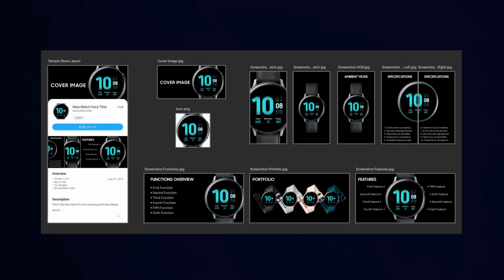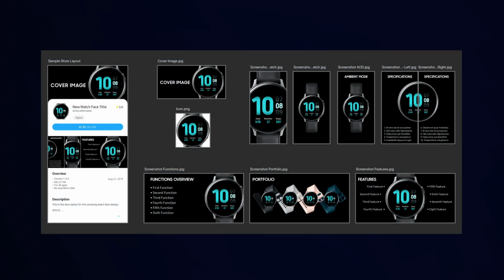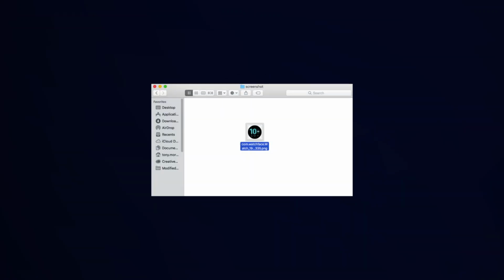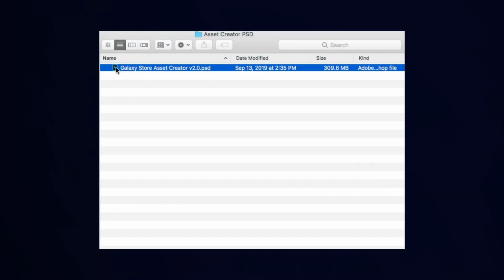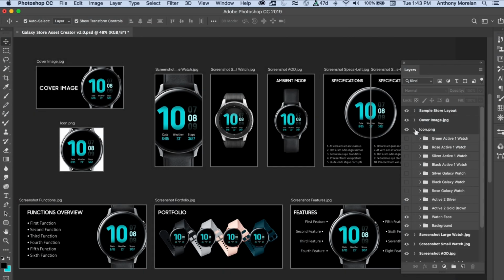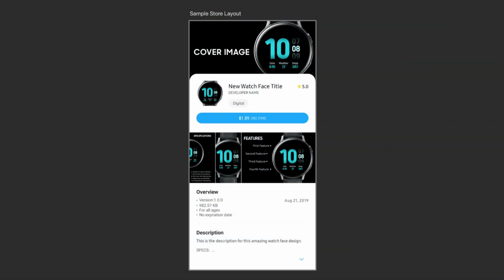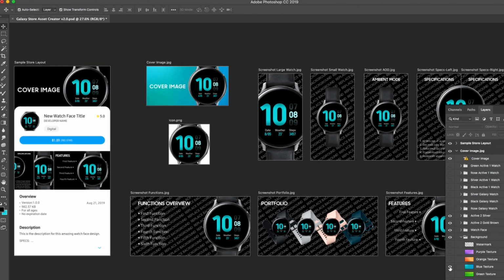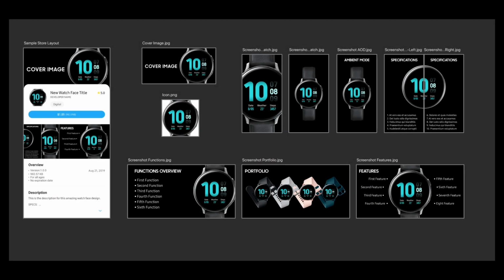Galaxy Watch Asset Creator Tutorial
Tony Morelan, Samsung Developers Senior Evangelist, teaches you how to use the Galaxy Store Watch Asset Creator.

If you’re serious about your watch face designs appealing to a wide audience, it’s important to put thought and effort into how your content is displayed in the Galaxy Store. Thanks to the new Galaxy Store Asset Creator, creating a professional-looking Product Detail Page is no longer a time-consuming endeavor.

to become a part of the Samsung development community today!

UPDATE: The Galaxy Store no longer displays the cover image shown on the watch face details page. The cover image is now optional when uploading assets to the Seller Office.

Blog: Create Eye-Catching Galaxy Store Listings With The Watch Asset Creator